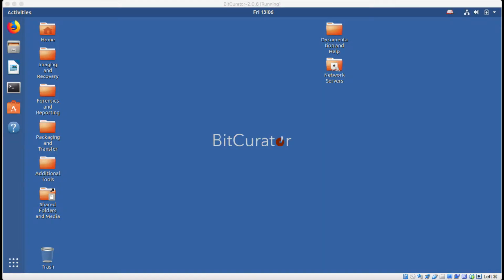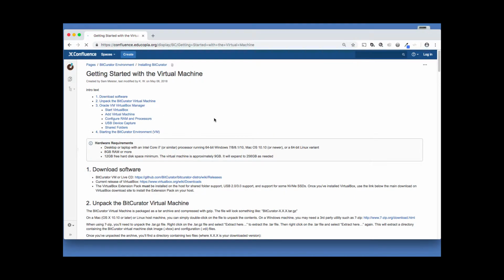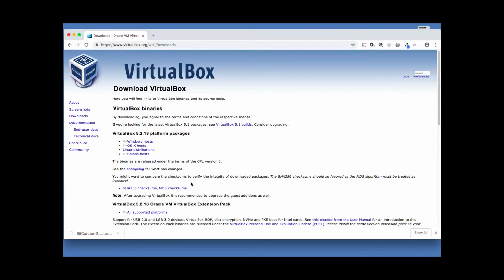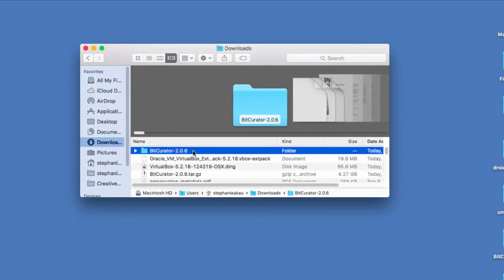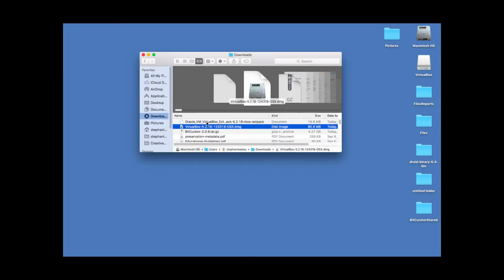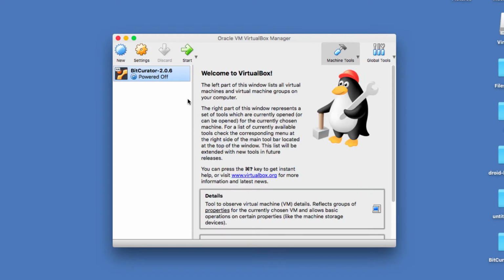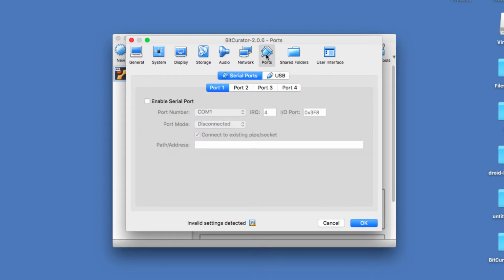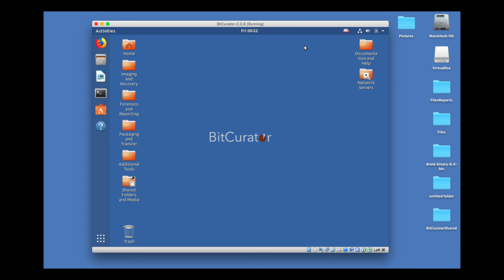Installing BitCurator: Getting Started with the Virtual Machine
This video provides a brief overview of the downloading and installing the BitCurator Software Environment as a virtual machine. BitCurator Software version 2.0.6 is demonstrated in this video.